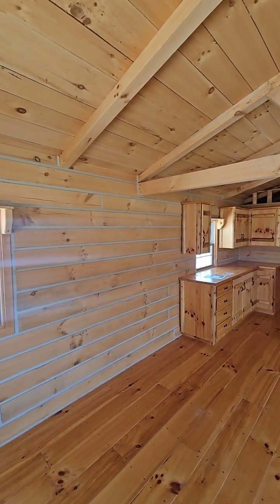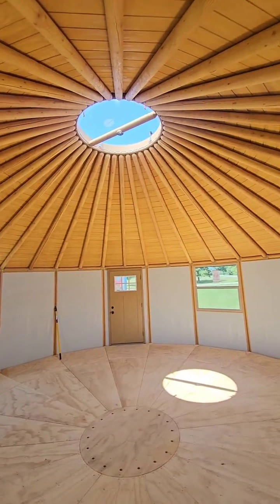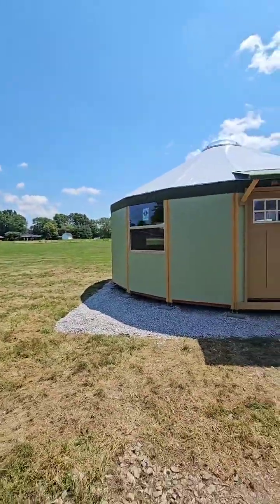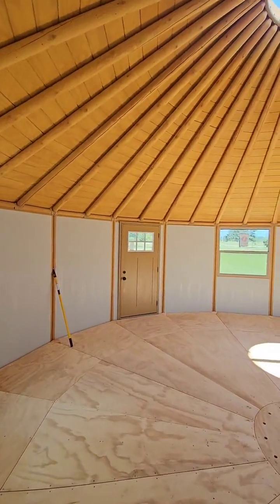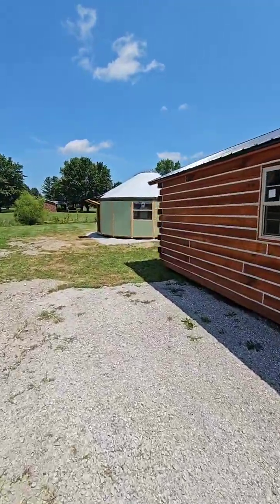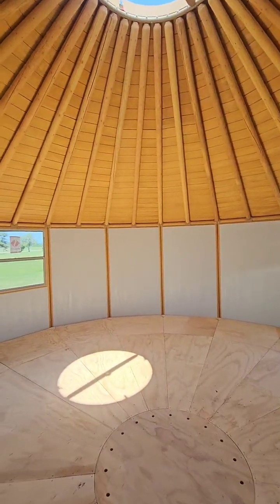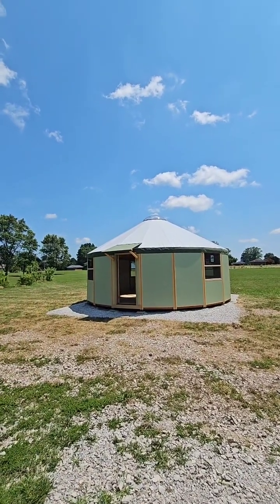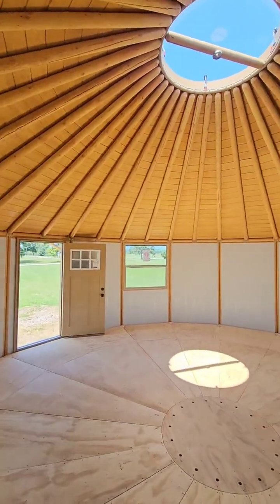House Kits, Tiny Houses, Affordable Housing, Modular Homes, Prefab Homes, Amish Made, Amish Built